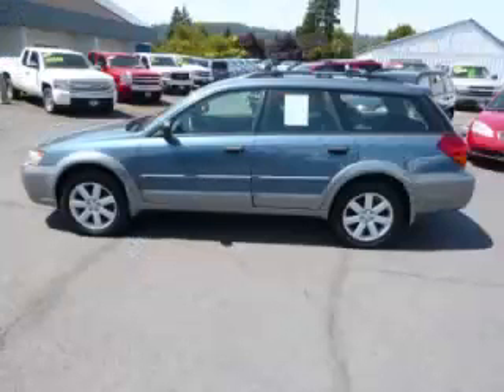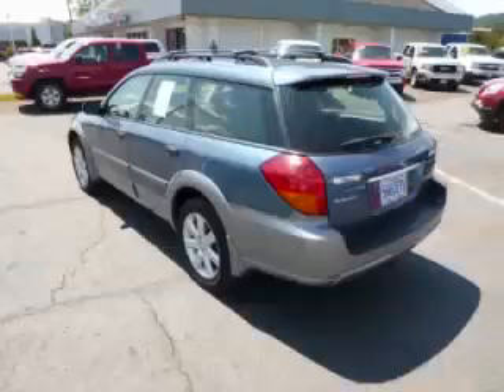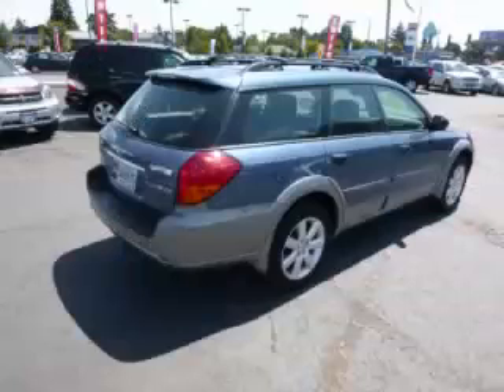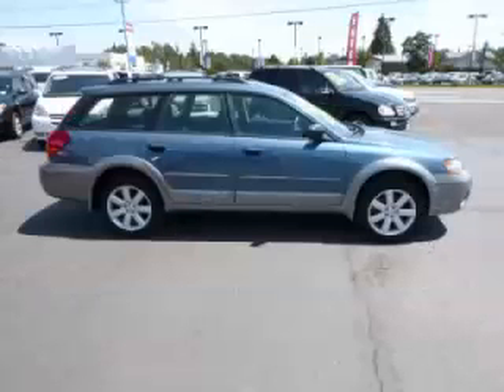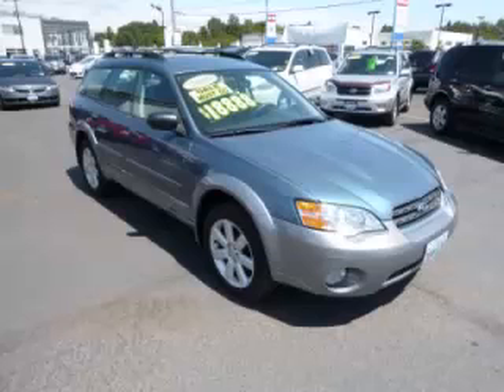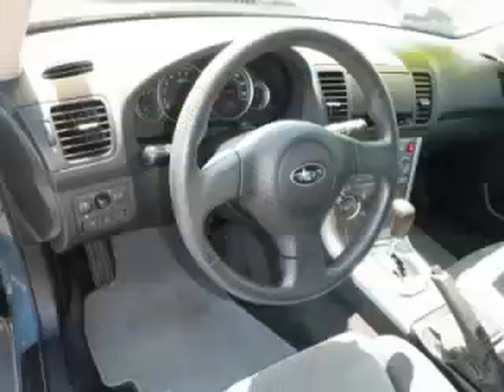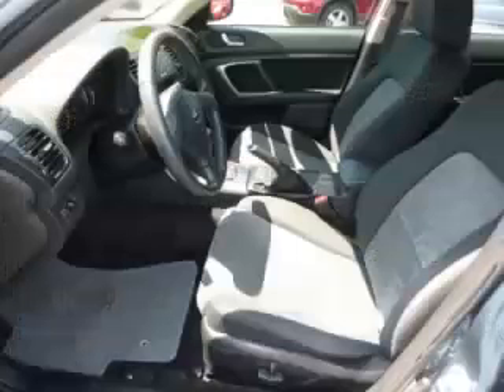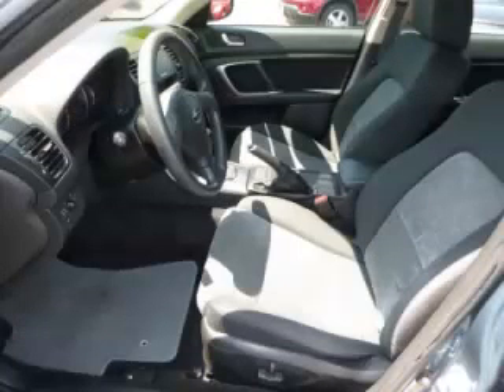2006 Subaru Outback in Gladstone OR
At Auto Town Buick GMC , our long-standing customers know us a dependable source of used pre owned vehicles, like this Subaru Outback i4 Door Wagon , conveniently located in Gladstone, Oregon . For the absolute best in service, selection, and value, please visit our to learn more about this exceptional 2006 Subaru Outback

2006 Subaru 4 Door Wagon i4 Door Wagon

Engine: B4, 2.5L
Fuel: Gasoline
Transmission: 4 Speed Automatic
Exterior Color: Blue
 Stock #: V9846A
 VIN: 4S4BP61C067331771